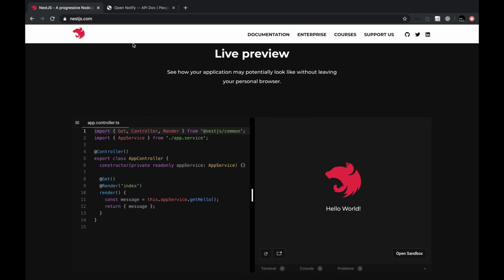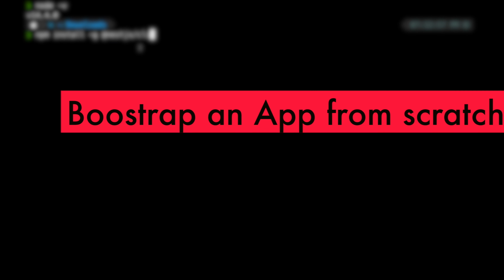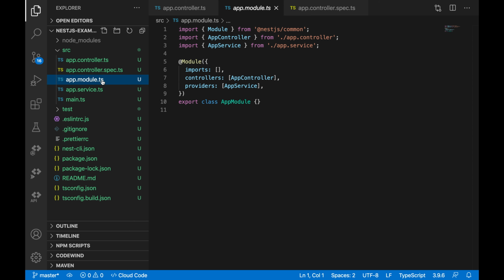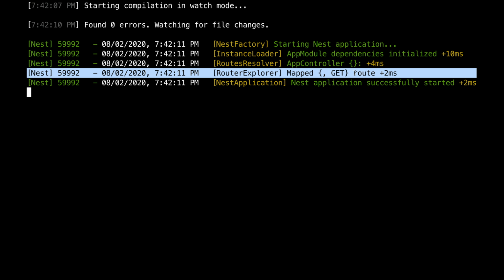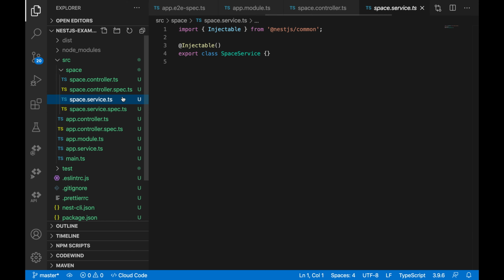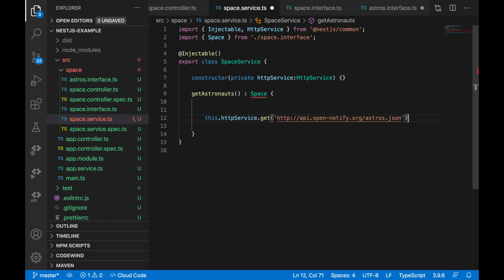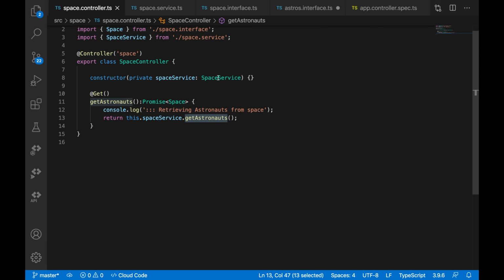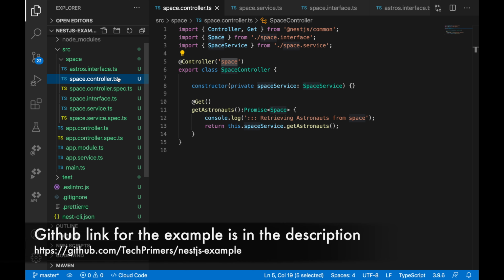NestJS Intro with Example | Typescript version of Spring Boot? | Tech Primers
This video covers the basics of NestJS with a hands-on example by consuming Space API using HttpModule in Nest.

⏱ Chapter Timestamps
0:00 - Agenda
1:35 - What is NestJS?
2:14 - Pre-requisites
3:32 - Bootstrap an App from scratch
5:06 - Nest Concepts
11:55 - Consuming Space API
23:38 - Nest Documentation
24:25 - Summary